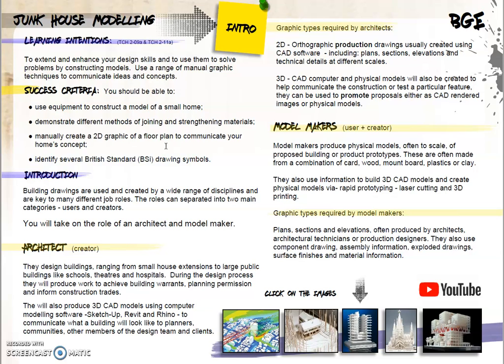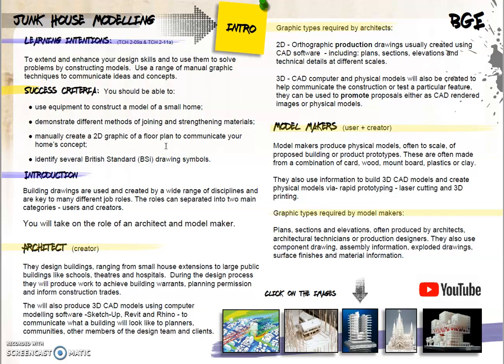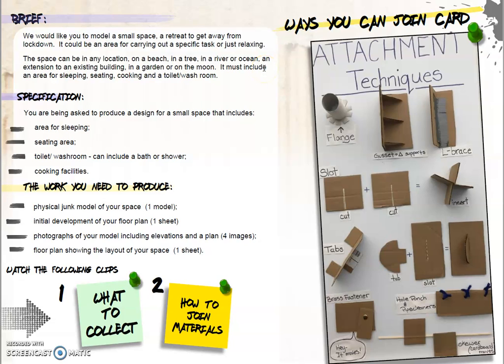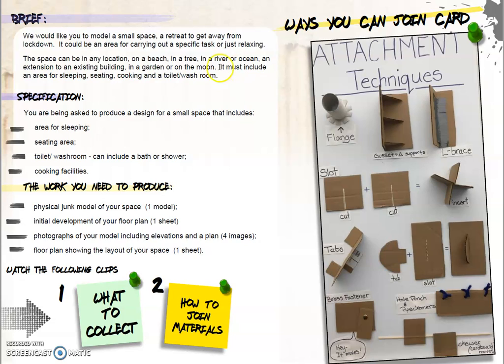Junk House Modelling Introduction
This series of videos are to support learning for an S3 BGE (12-13 year old)  project focusing on using up-cycled junk to produce models for a small personal retreat and then using these models to generate floor plans.